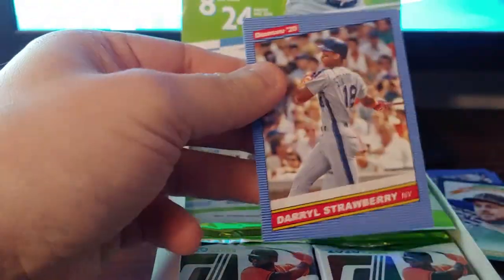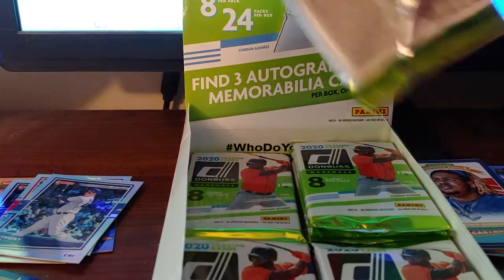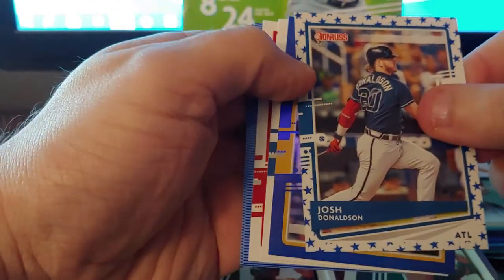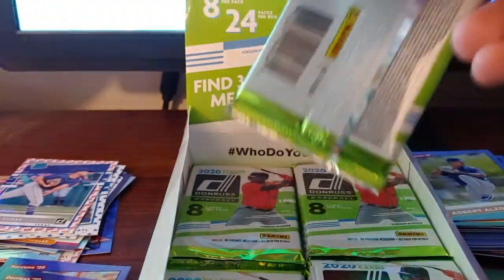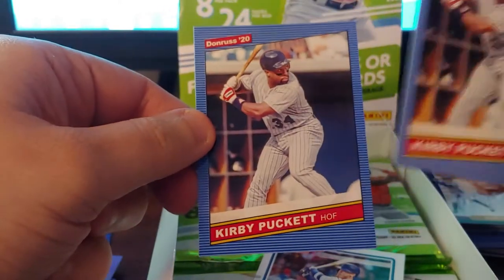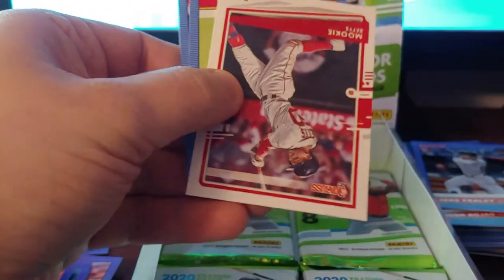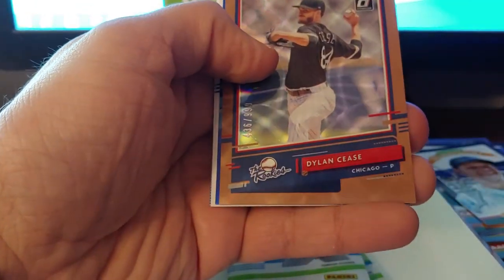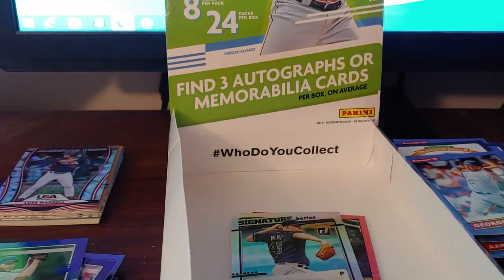2020 Donruss Baseball box break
These were some cards I picked up from Blowout back in March that I never posted. Much better look for Donruss this year and I got one rookie auto I like